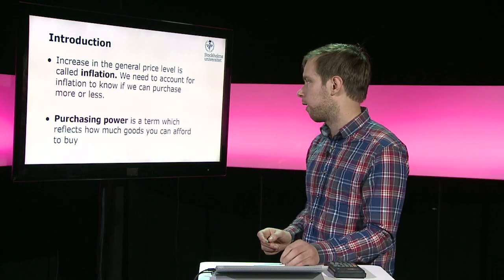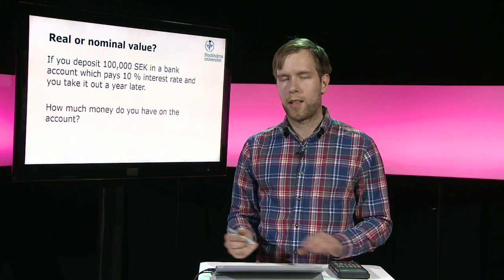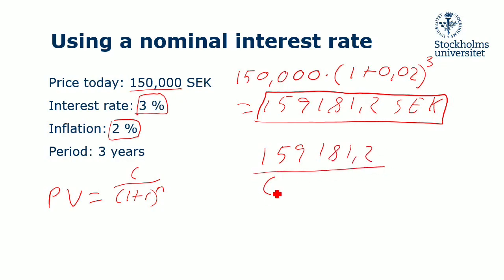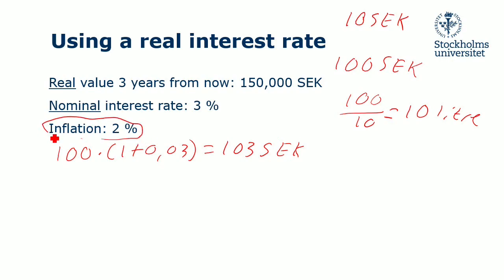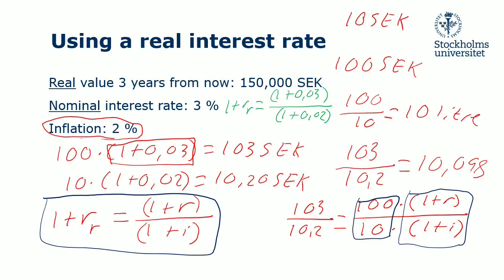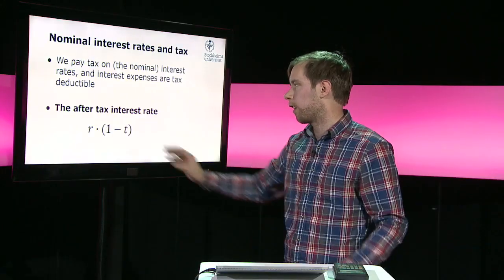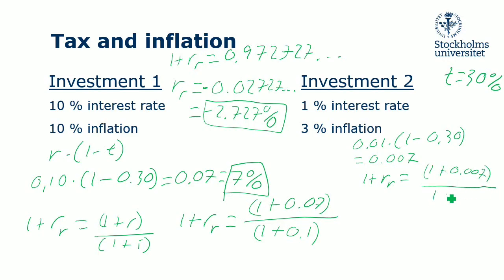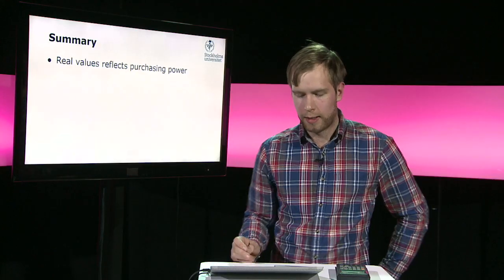Real and Nominal Interest Rate